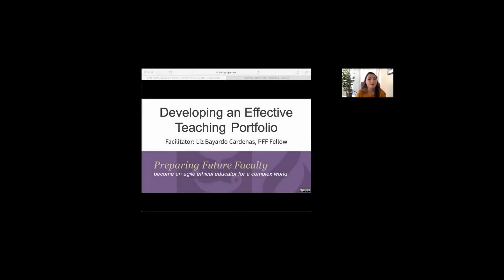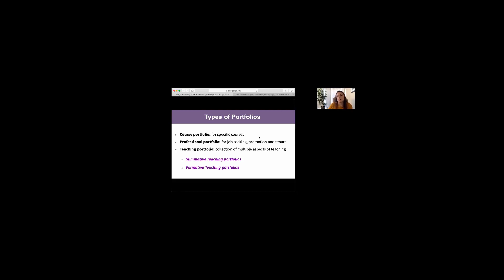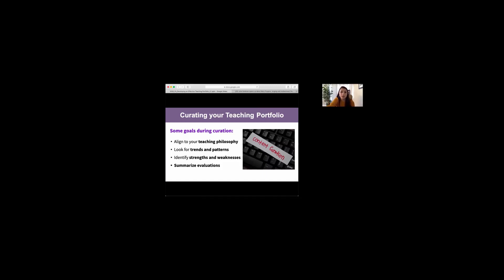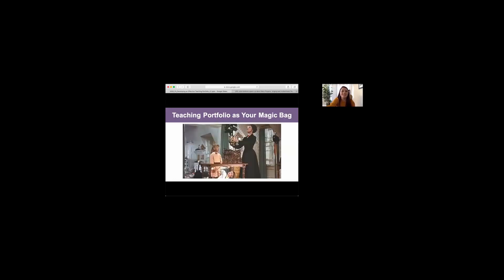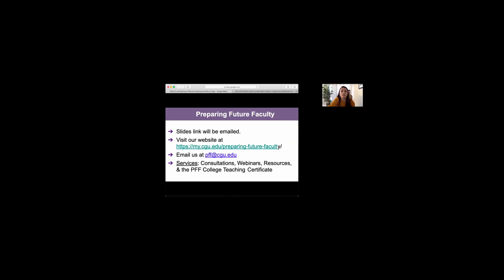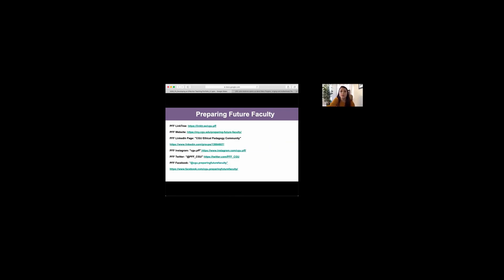Developing an Effective Teaching Portfolio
Facilitator: Liz Cardenas

A teaching portfolio is a collection of information about your teaching practice. When carefully developed, portfolios can significantly advance your professional growth and demonstrate evidence of exemplary teaching. This webinar will discuss how you can use teaching portfolios effectively to assess your teaching quality and enhance reflexivity.